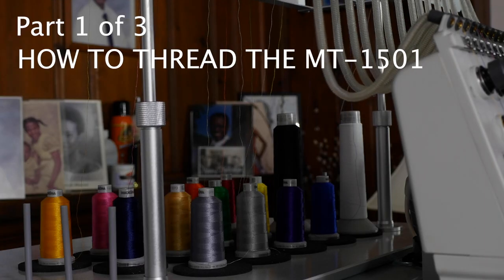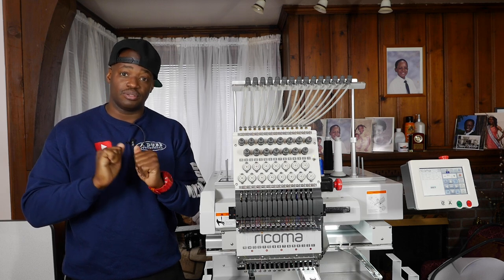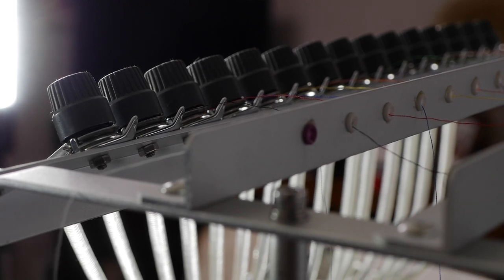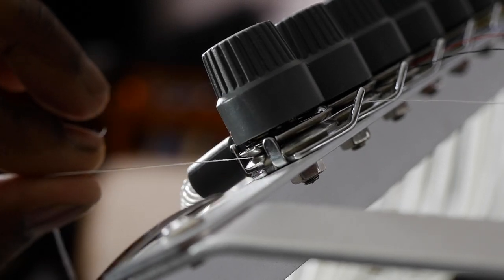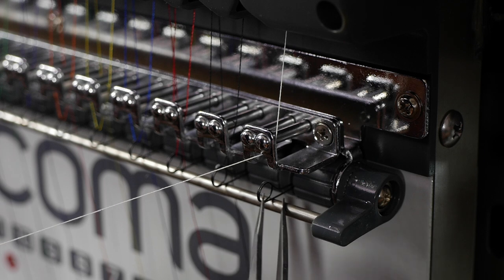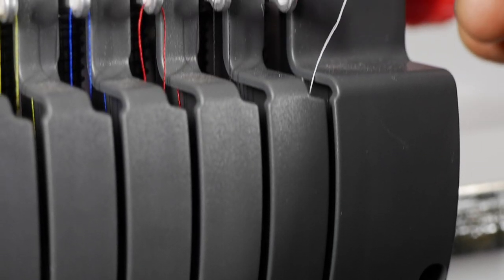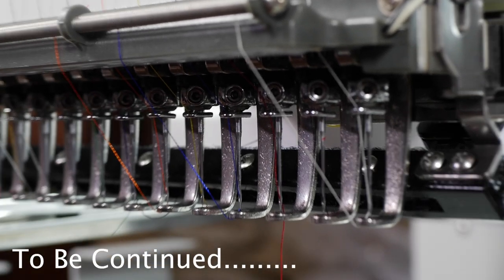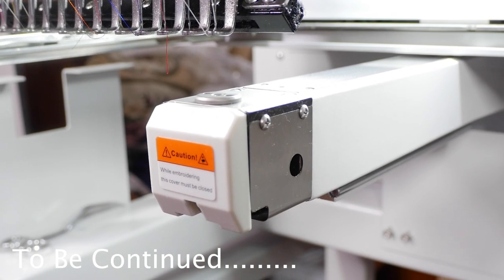How to Thread the MT 1501 Part 1 of 3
In this 3 part video I show you how to thread the Ricoma Mt-1501 two different ways, how to insert a new bobbin, how to clean the bobbin case as well as how to change the color on the screen to match the color threads in your machine.  I thought this would be helpful because these are all things that would have made my transition into the commercial embroidery machine world a-lot easier.  I hope it helps someone.